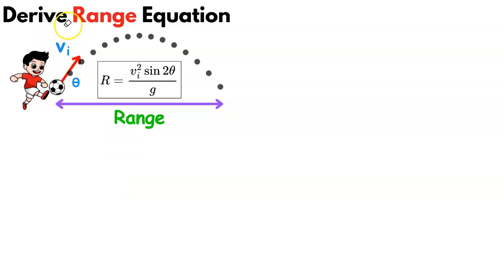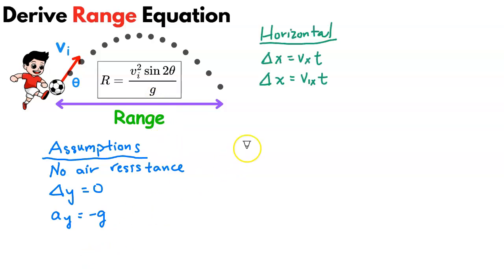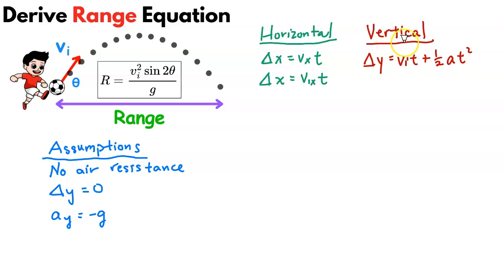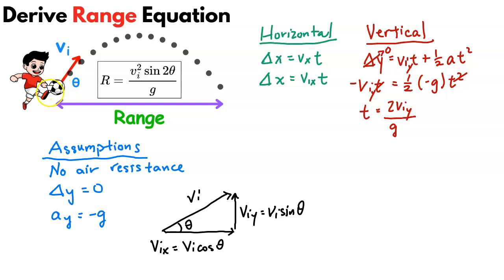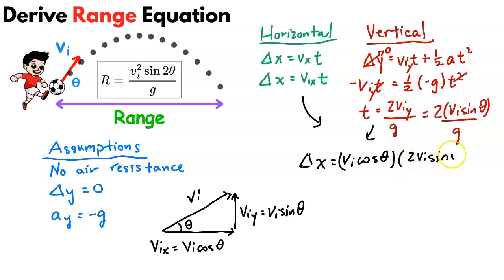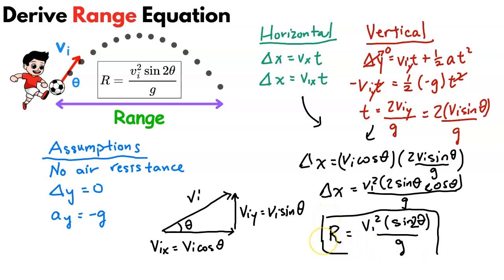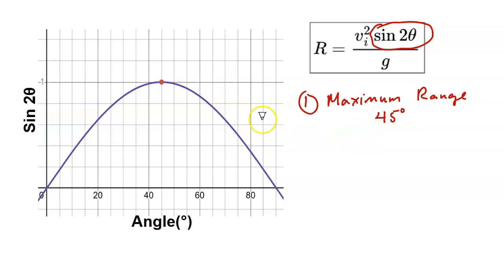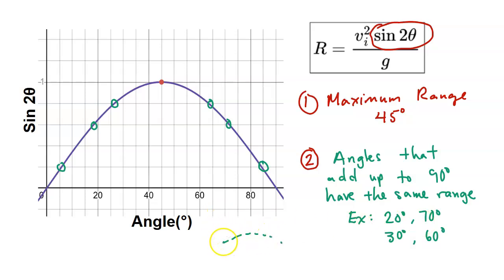Deriving Range Equation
In this video we will derive the range equation. You will learn when you can and cannot use this equation. We will use this equation to find the launch angle for maximum range. We will also use the equation to determine what two angles have the same range.